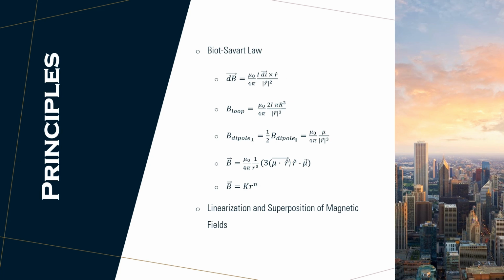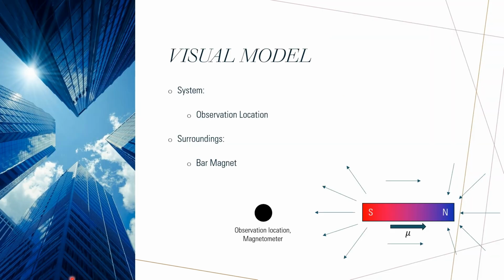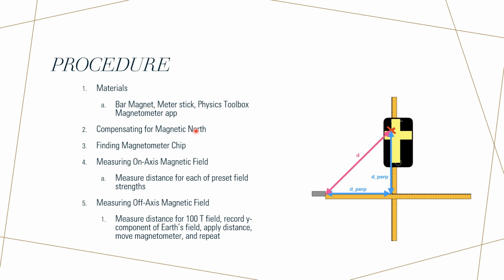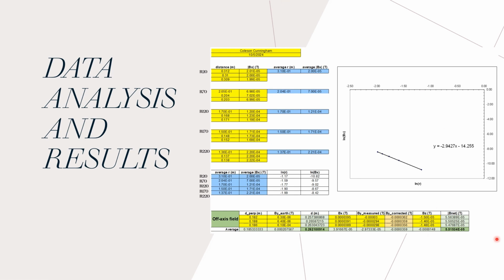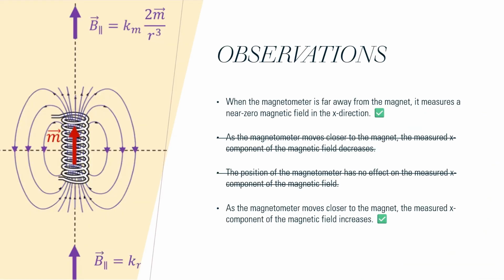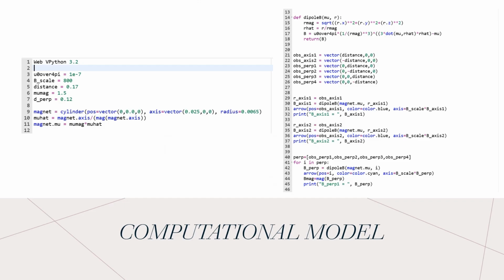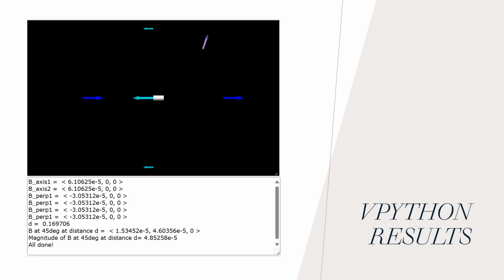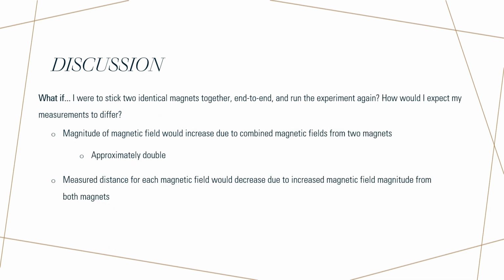PHYS 2212 Lab 3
Third lab in PHYS 2212 at GA Tech. This lab was about measuring magnetic fields due to a bar magnet and applying data found to calculate the magnetic dipole moment.